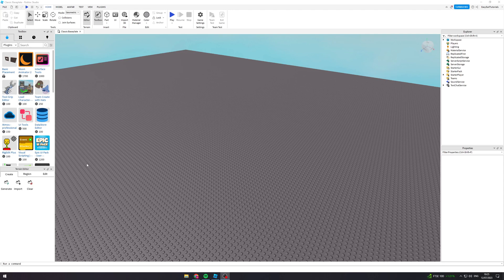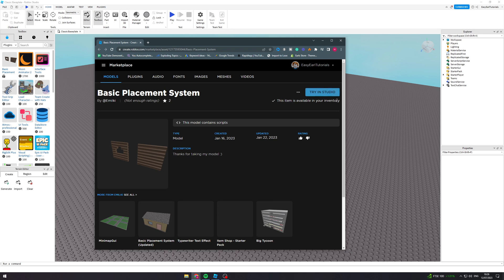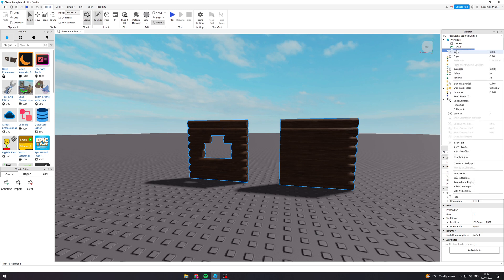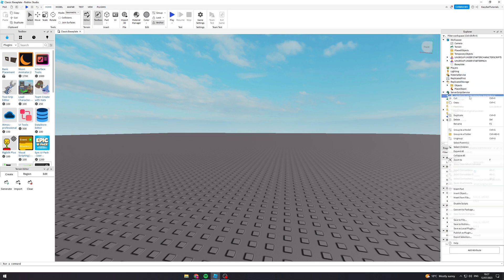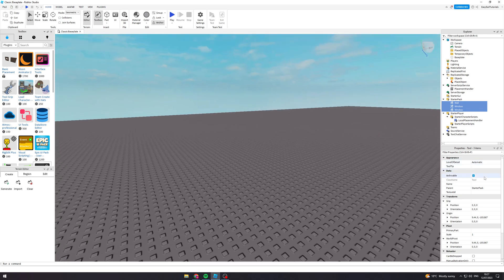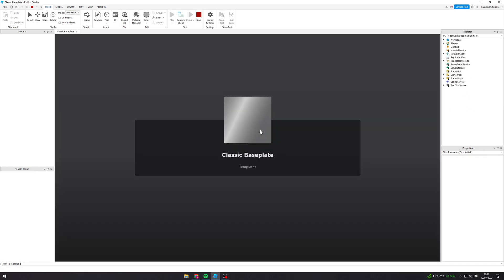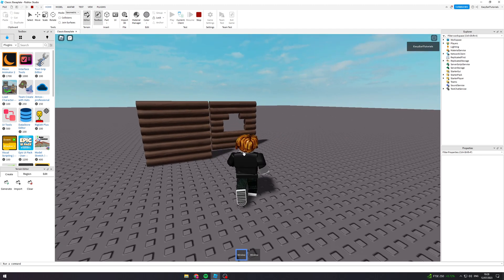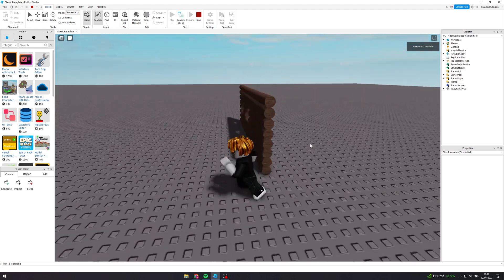How To Make A Building System In Roblox Studio (Quick & Easy)